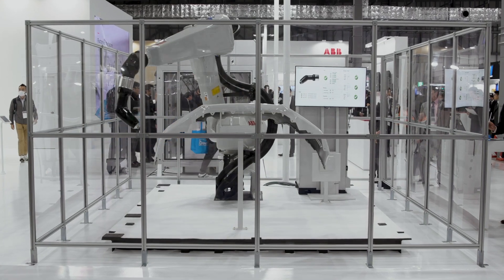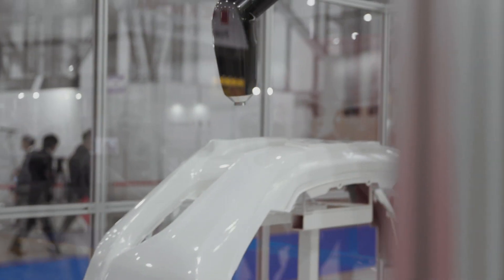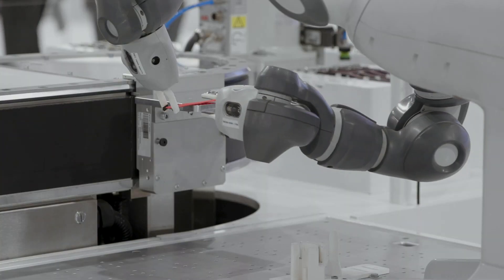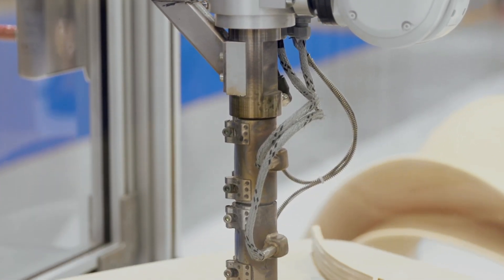ABB Robotics at iREX 2019 Highlights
At iREX 2019 in Tokyo, ABB showcased a range of innovative state-of-the-art solutions and technologies that are helping customers be more competitive and productive across a wide range of industries.